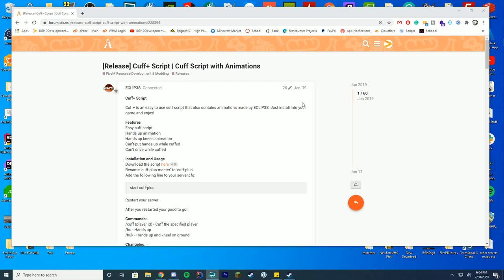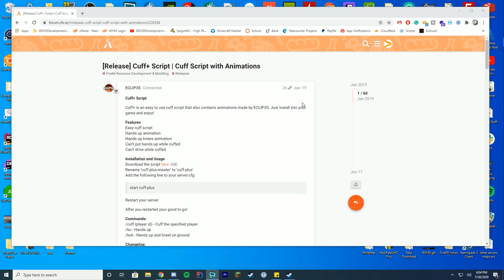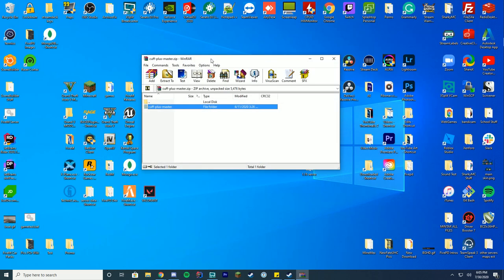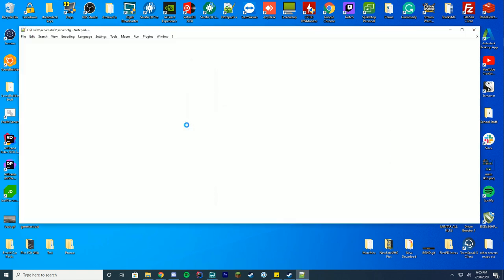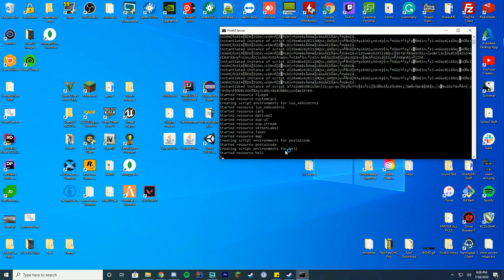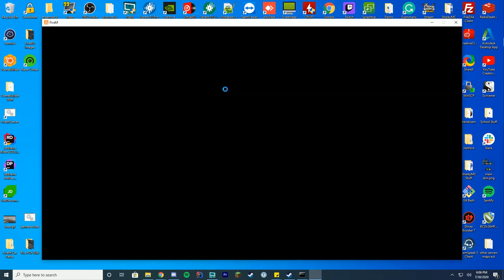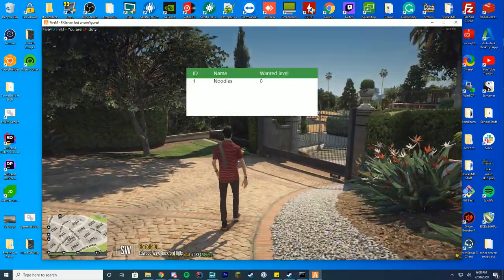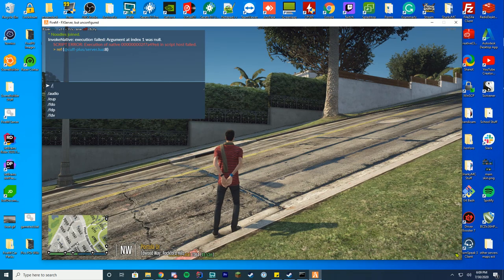Cuff & Handsup Script (Cuff Plus) - FiveM Install Tutorial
FiveM video today! We are learning how to install a Cuff Script which allows players to cuff each other and put their hands up.

Support Us!

Computer Specs:
Processor: Intel - Core i9-9900K
Graphics: GTX 1080
Ram: 64GB DDR4 3200MHz
Storage: 3x 1TB SSD
Motherboard: ASUS ROG Maximus XI Hero (Wi-Fi)

Other Specs:
Mic: Shure SM7B Cardioid Dynamic Microphone
Mixer: Focusrite Scarlett
Amplifier: CL-1 Cloudlifter
Recording Software: X-Split
Editing Software: Adobe Premiere Pro
Thumbnail Software: Adobe Photoshop
Coding Program: IntelliJ Ultimate Edition